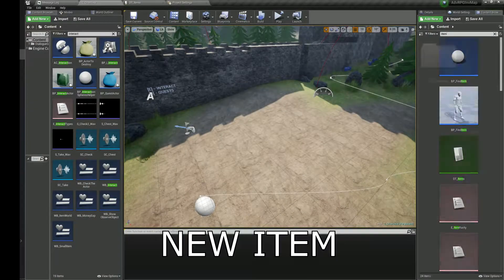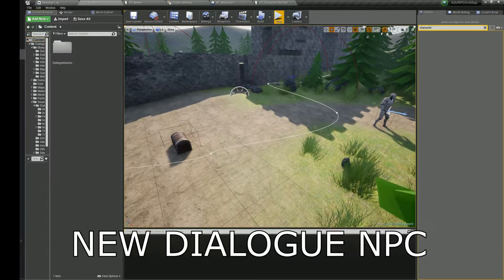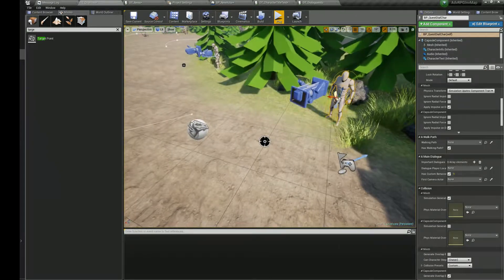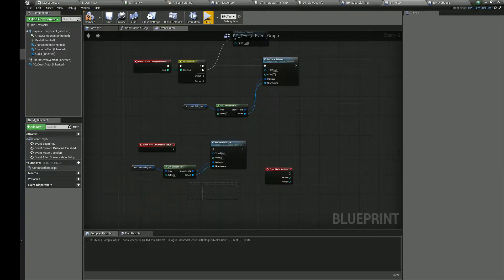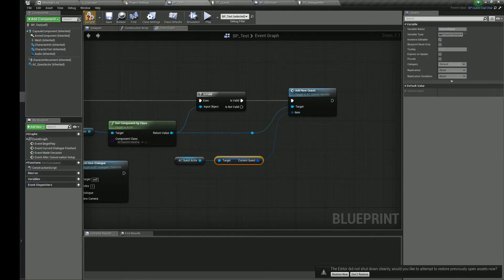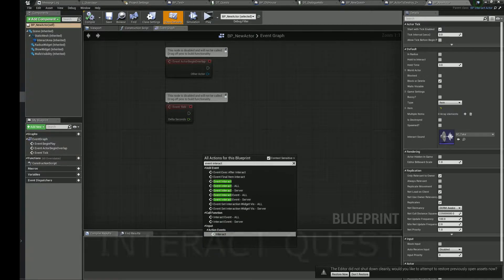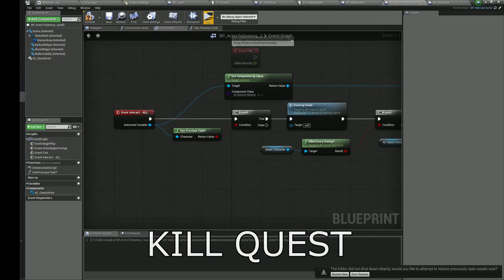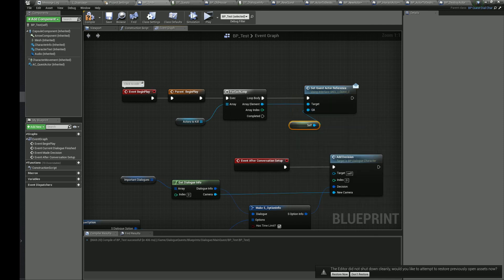Dialogues and Quests | Setup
The project is be available on UE4 marketplace

00:00 - New Item
01:16 - Simple Dialogue
02:40 - New Dialogue
06:09 - Programming dialogue lines
10:04 - New Quests
11:37 - Overlap Quest
12:17 - Interact Quest
15:44 - Kill Quest
16:42 - Initialize Quest Actor